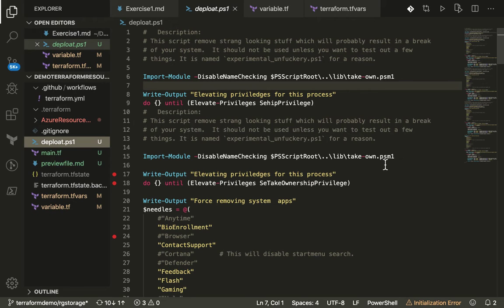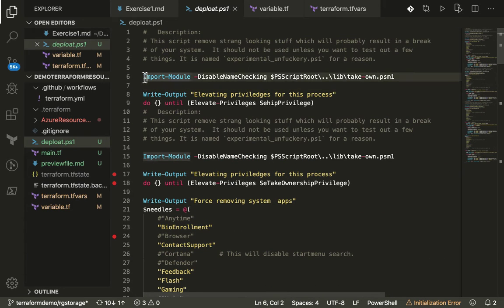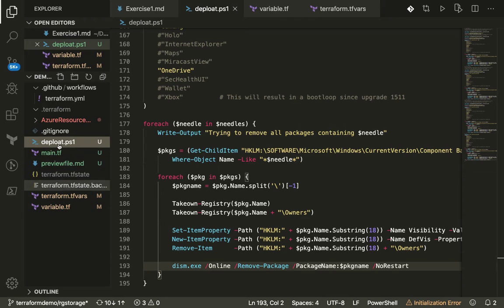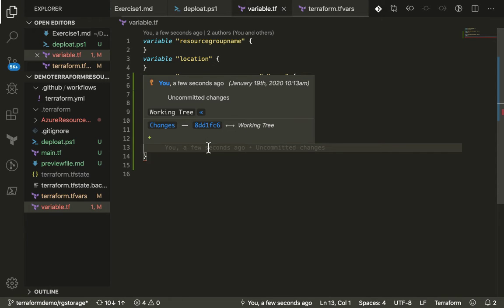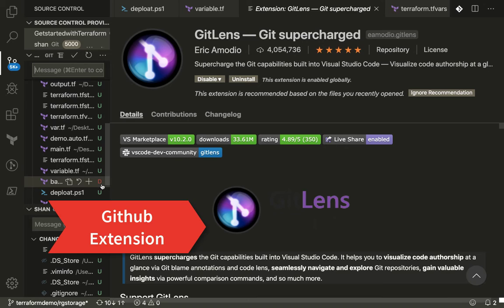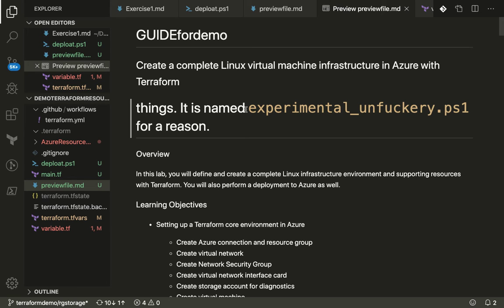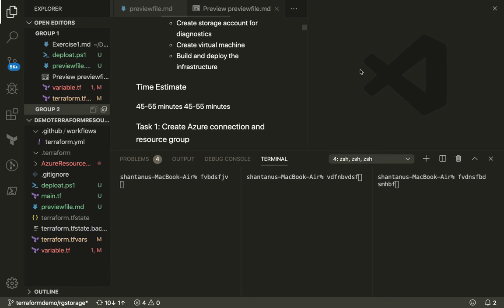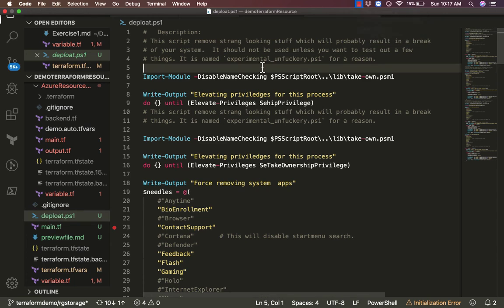Visual Studio Code top features | Trips & tricks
Unleashing few of the top features of Visual Studio code.
Visual Studio Code is a code editor redefined and optimized for building and debugging modern web and cloud applications.
In the 2019 Developers Survey, Visual Studio Code was ranked #1, with 50.7% of the 87,317 respondents using it.